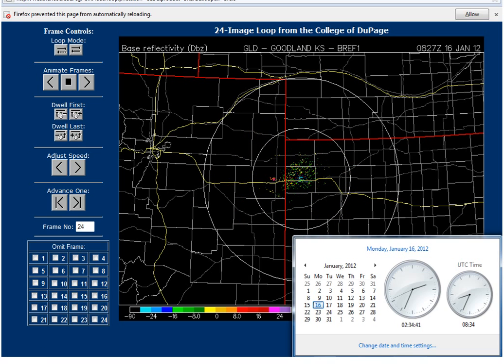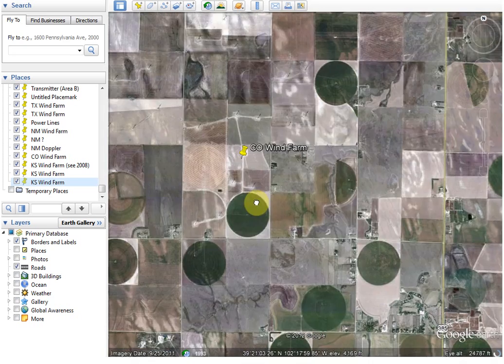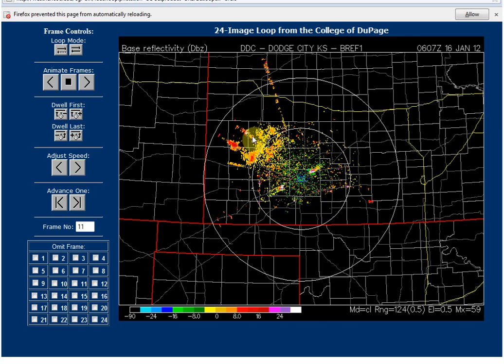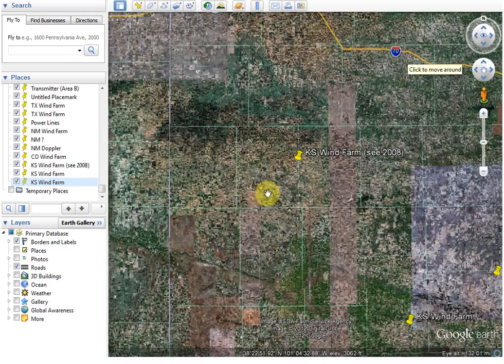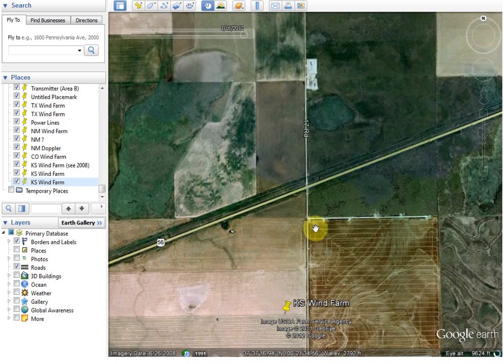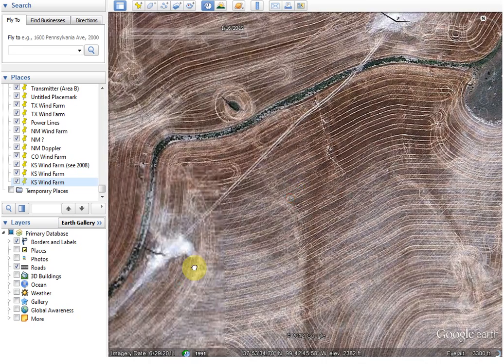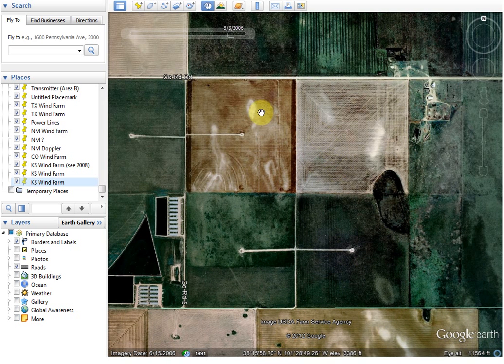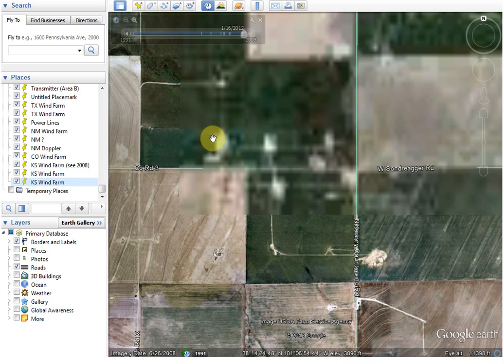1/16/12 West Kansas Wind Farms and ?